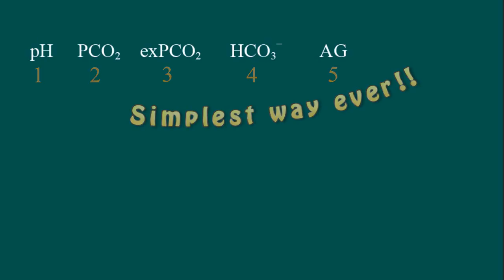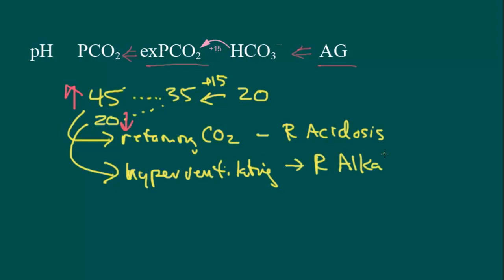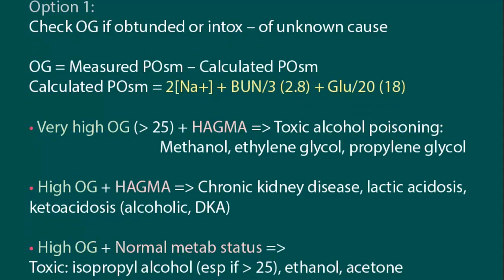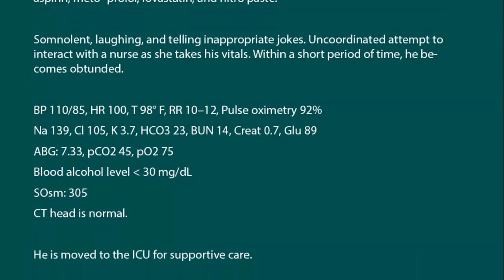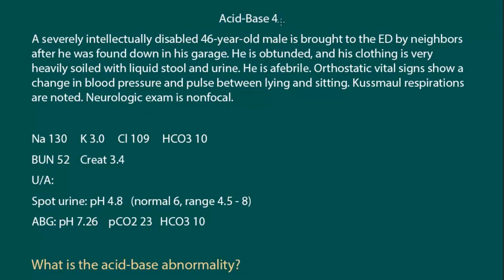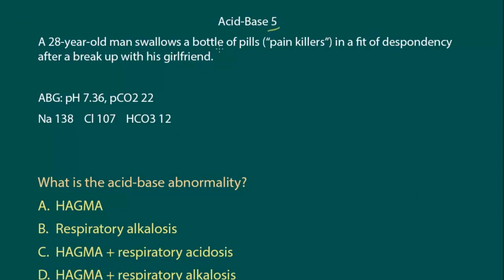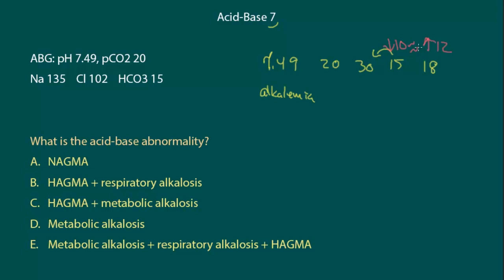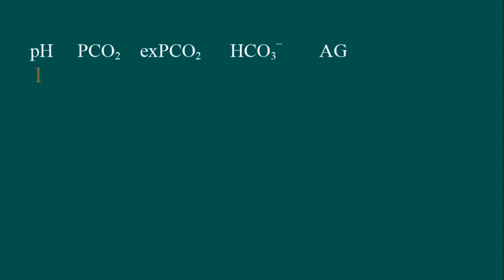HOT: Rối loạn toan kiềm - BS Tony Hannaman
Acid base disorders Dr Tony Hannaman of MedStudy